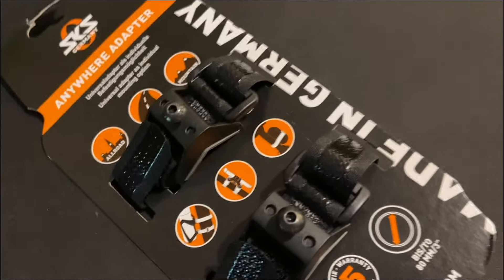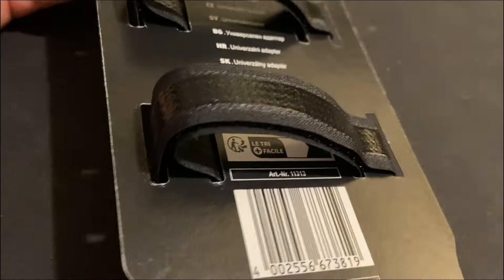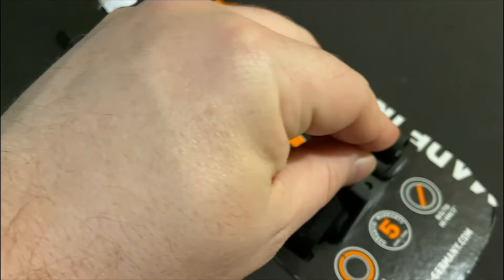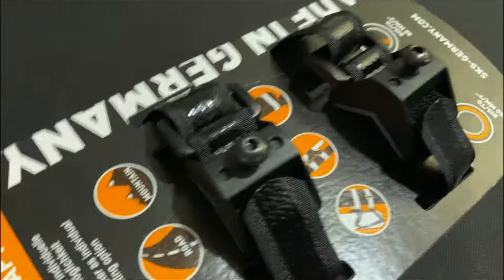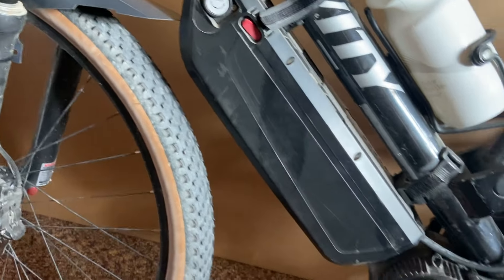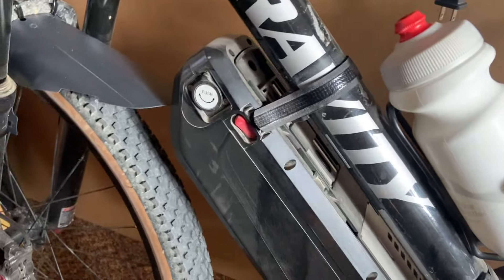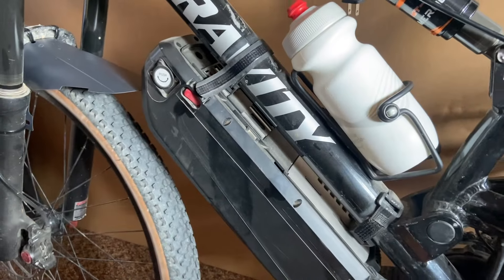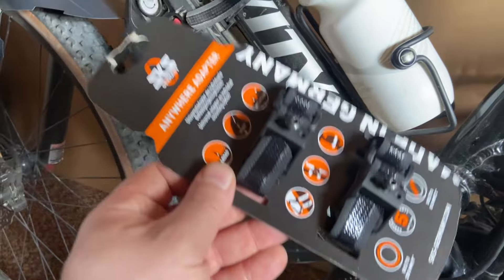SKS Anywhere Adapter Bike Mount Review eBike Tested!!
These SKS Anywhere Adapter Mounts can easily keep en eBike battery safely attached!